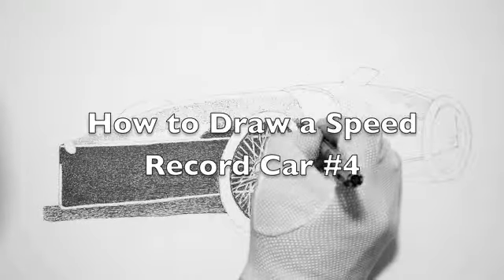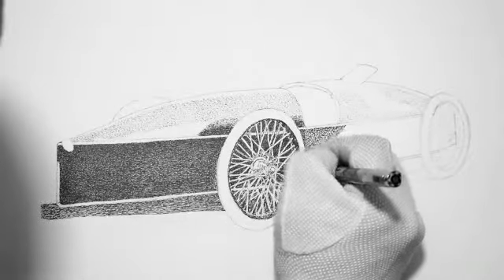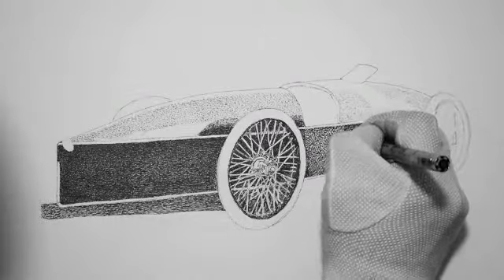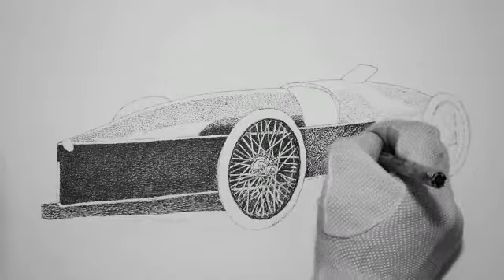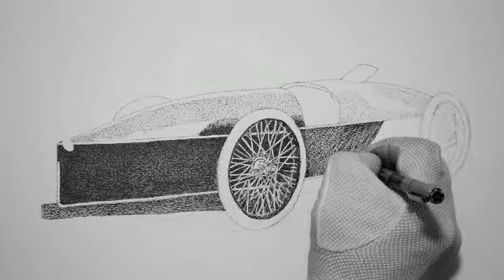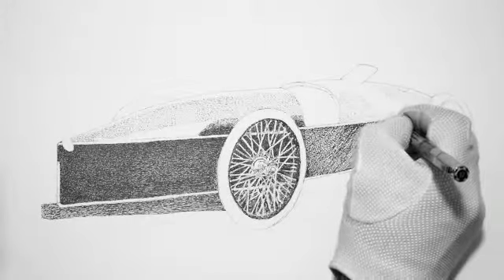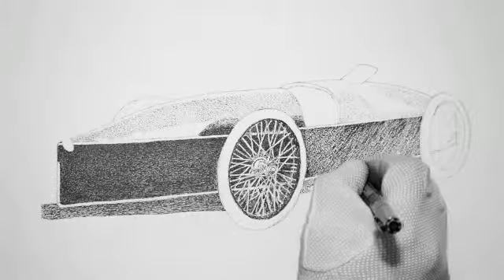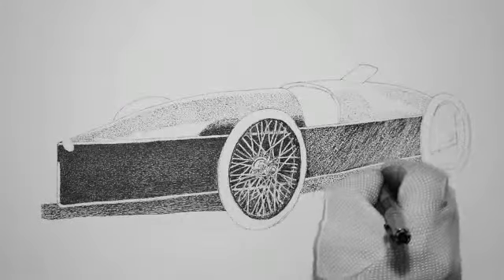How to Draw a Speed Record Car #4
How to draw a World Speed Record Stanley Steamer with stippling in pen and ink